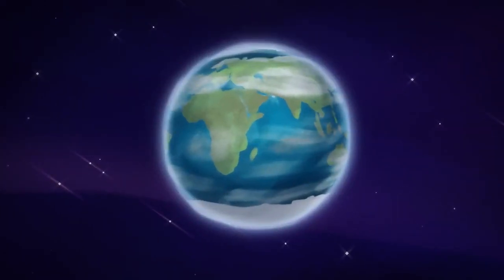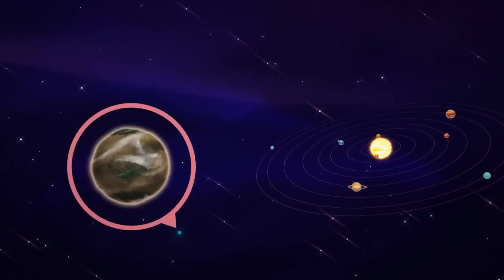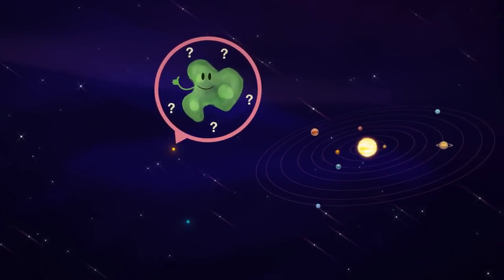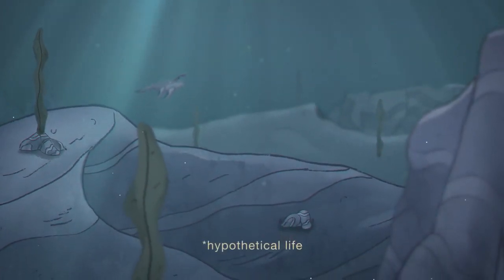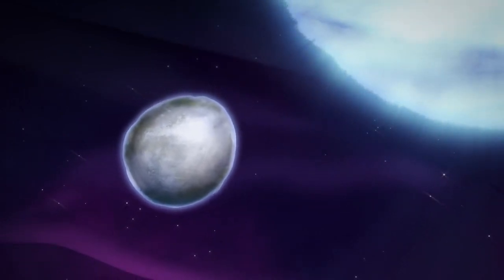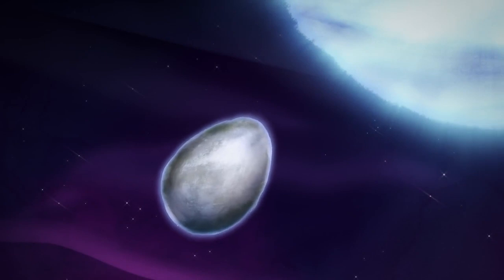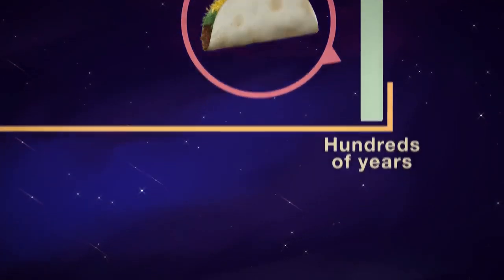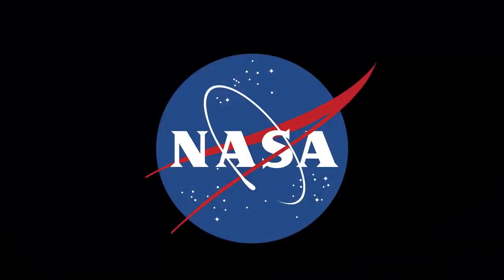Exoplanets Weird, Wondrous Worlds II NaSA ViDeoS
There's a huge amount of variety among exoplanets – planets outside our solar system. There are water worlds, lava planets, egg-shaped worlds, planets with multiple suns, and even planets with no sun at all! What can we learn from all this weird, wondrous variety? What does it tell us about both the exoplanets themselves and our own home planet?